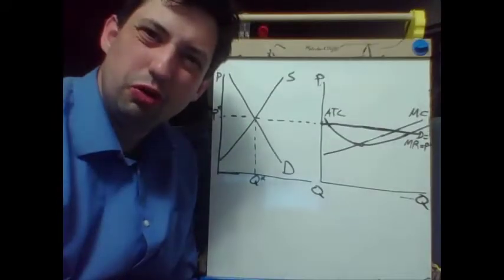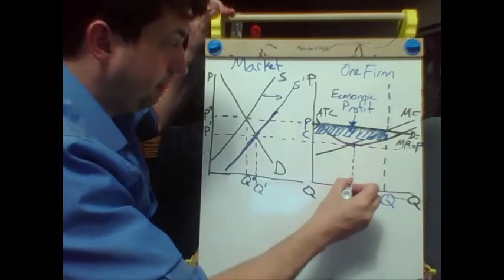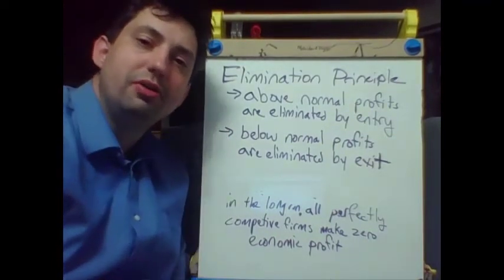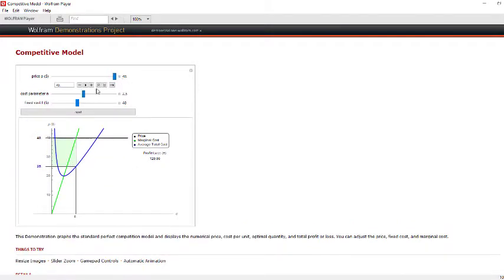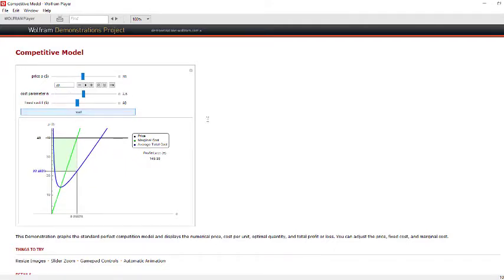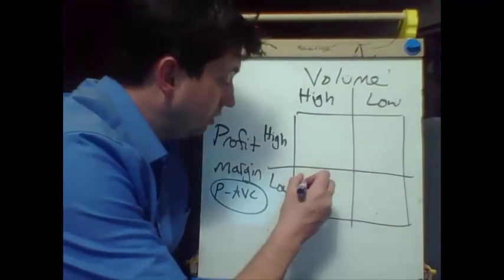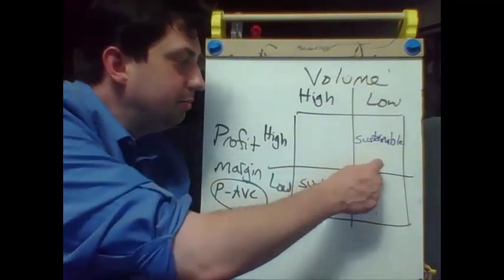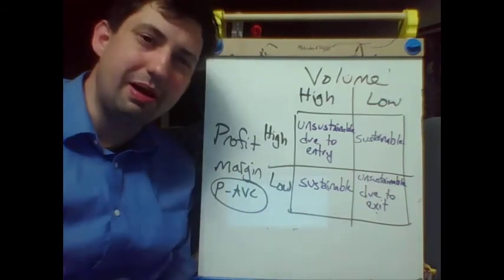ECON 202 L29: Competition III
The elimination principle